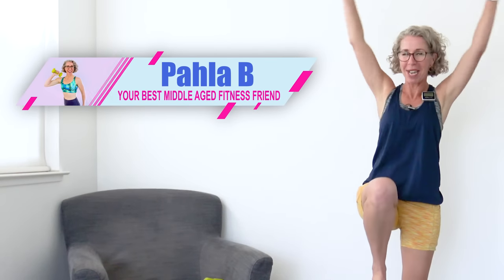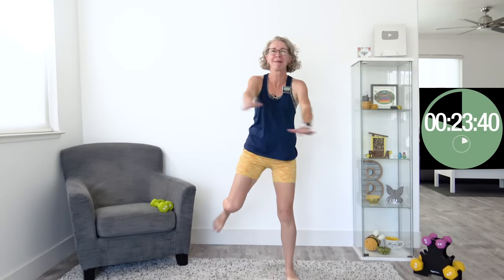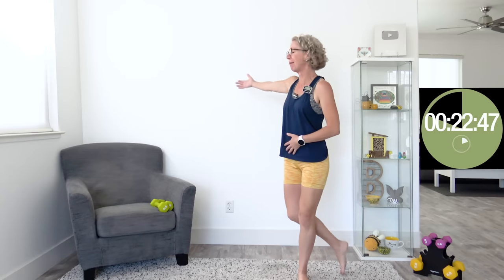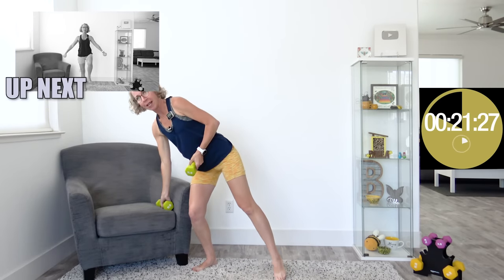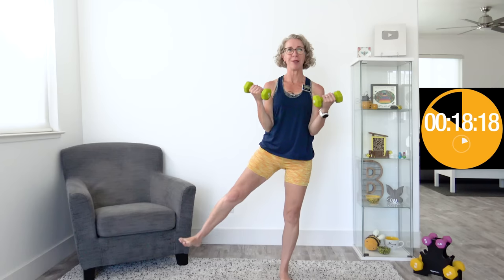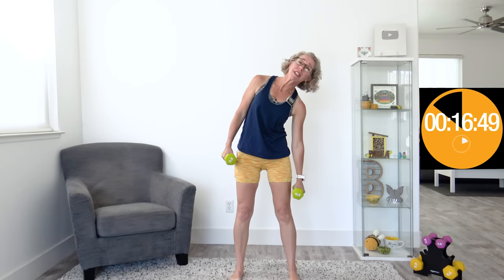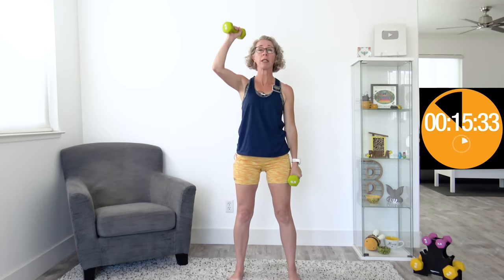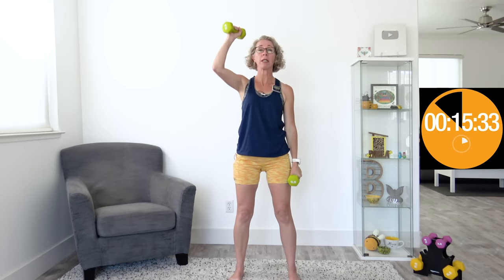Sweaty MENOPAUSE STRENGTH Workout | 5PD #60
Wanna get STRONG while you’re losing weight? Then this workout is just the ticket! Today we’re picking up moderately heavy things and putting them back down again to BUILD MUSCLES while in menopause (because it’s never too late to improve your strength or your bone density).

Grab your dumbbells and let’s go!

SHOPPING INFO:
Get a 2-pack of these super soft and comfy tanks with a built-in-bra

SET UP:
The handy-dandy Gymboss is set for generous 90-second intervals with NO REST and NO REPEAT

WARM UP

EXERCISES:
High Knee Side Raises
Swinging Knees to Elbows
Side Kick Curls
Side Bend Press Ups
Curtsy Front Punch
Squats with Front Kick Back Kick
Butterfly Side Kicks
Three Point Crunches
Bent Over Flys
Step Back Press Ups
Deadlifts with Front Raise
Super Slow Swimming Frogs

BUILT-IN FINISHER:
Drinky Birds

COOL DOWN